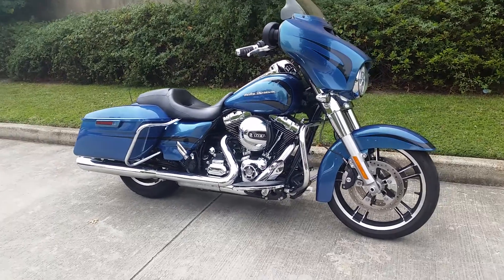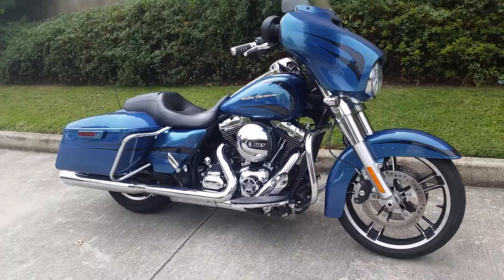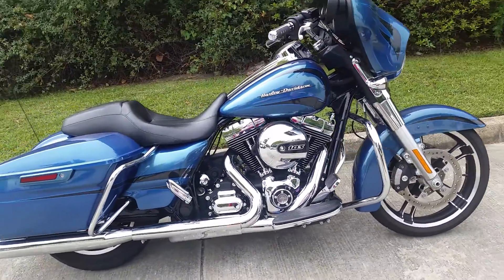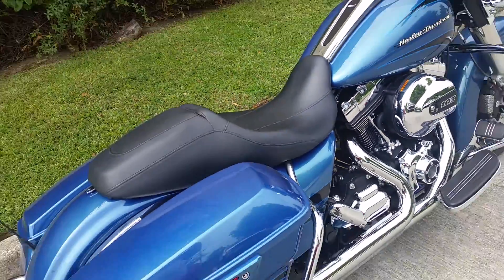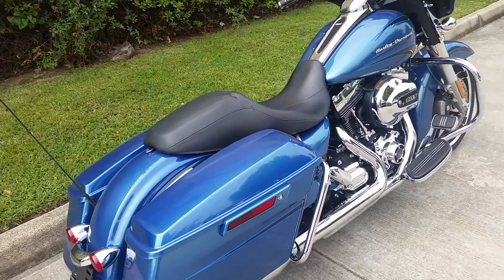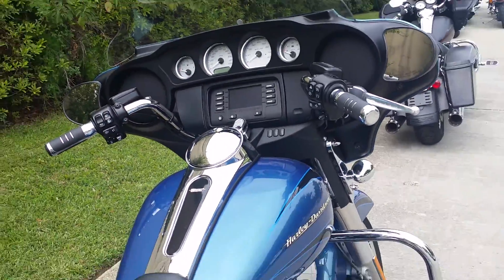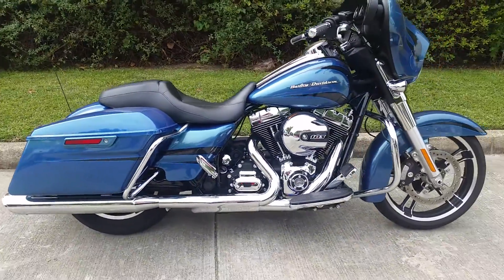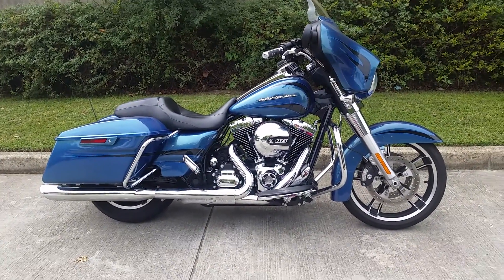2014 Street Glide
Blue, black flames 2014 Street Glide